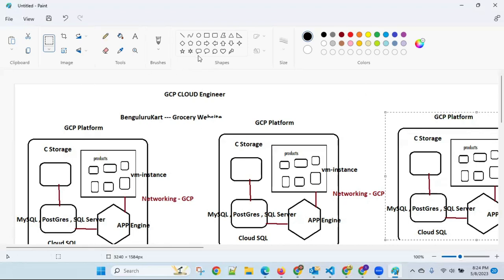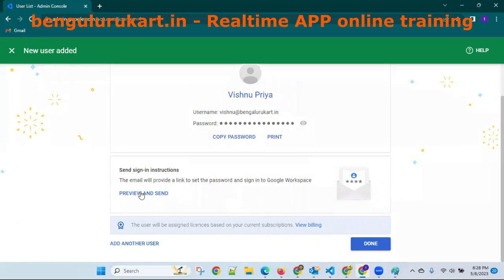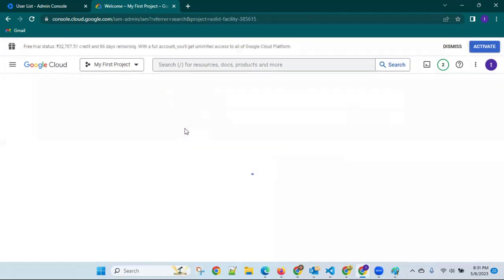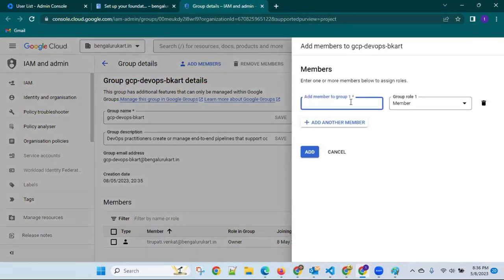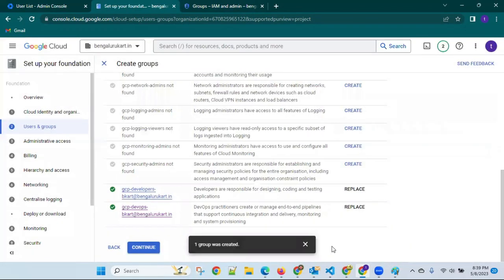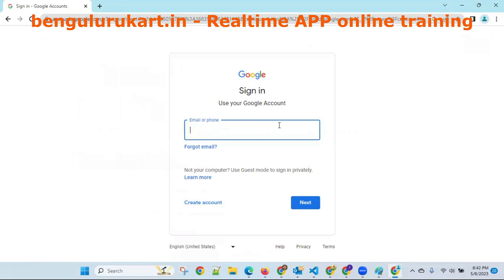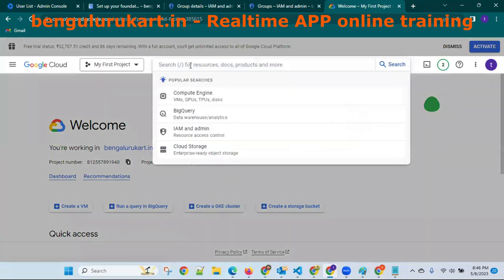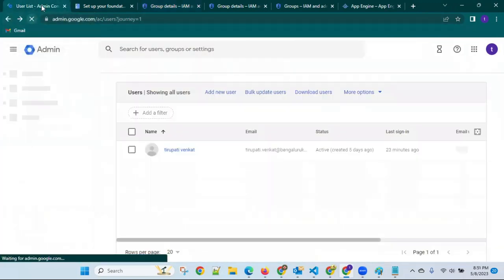How to create users and groups, in real-time (GCP Tutorials)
Learn how to create users and groups in real-time, here I am using a real domain name called bengulurukart.in, just like an e-commerce business.

What are Users and groups in GCP?